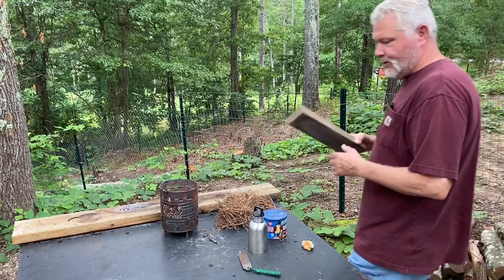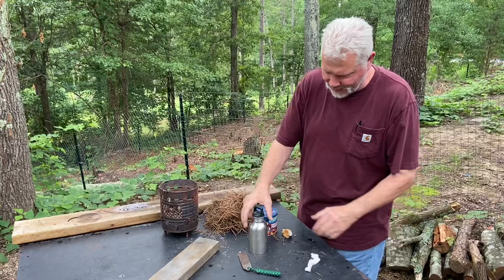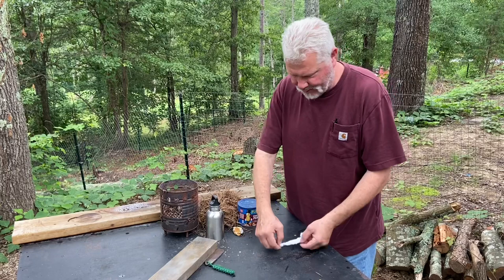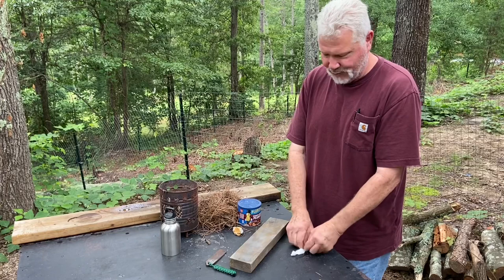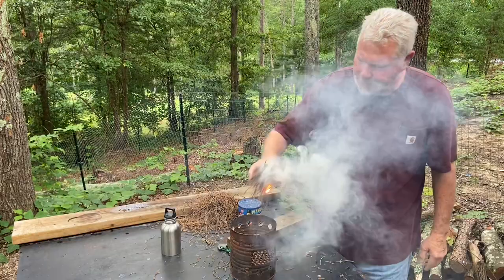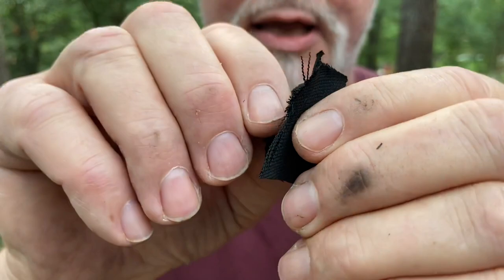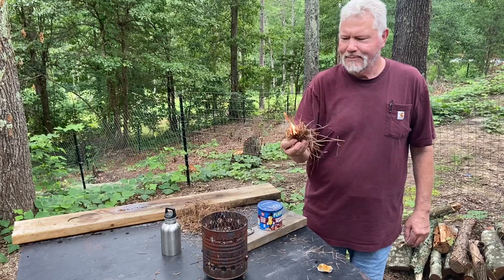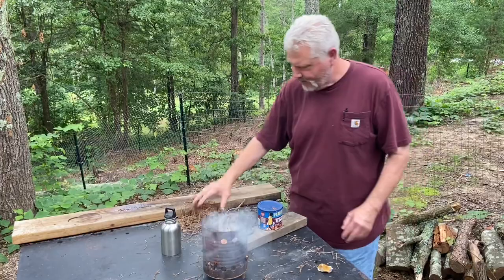Quick Fire Roll, Flint And Steel, and Ferro Rod Practice Before The Rain Starts Back!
A couple of days ago, I tried to make an 'Unpolished Tablespoon Solar Ignition' video and after about an hour of trying all I ended up with was an overheated phone, soaking wet t-shirt, and a nice tan. So today, with so much rain still in the forecast, I hurried to complete this fire roll, flint and steel, and ferro rod practice while it was sprinkling. LOL!